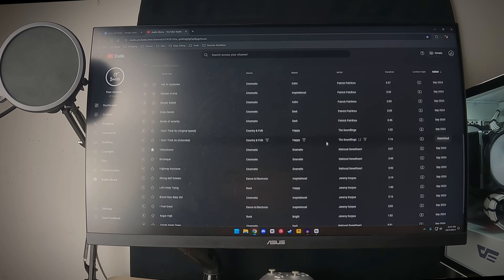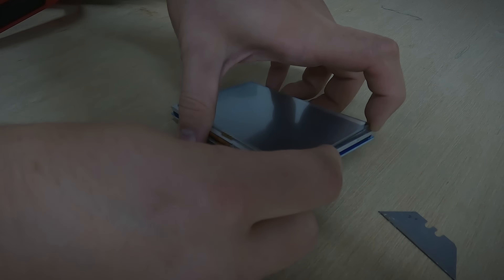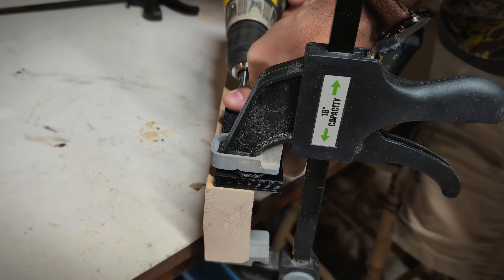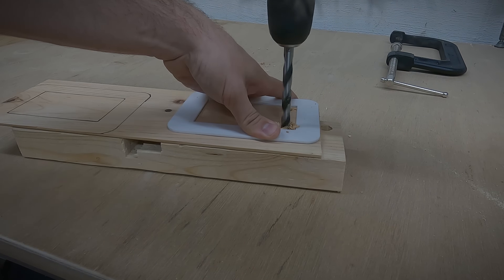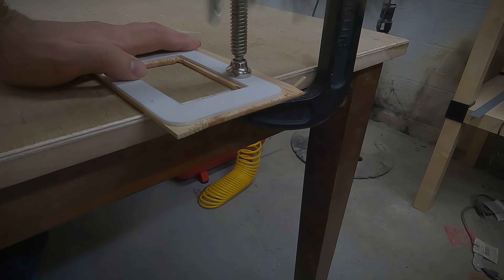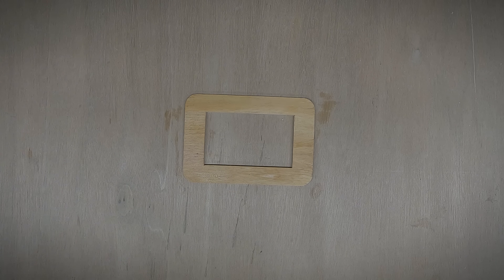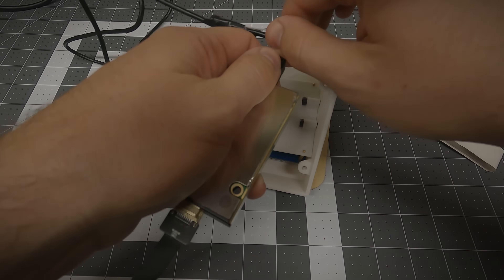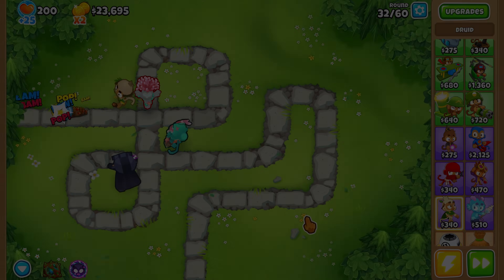How I Made A 5" USB Monitor For My PC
In todays video,  follow me as I build a 5" USB computer monitor out of spare parts I had laying around.

Be sure to check out more content like this on my channel

Tools I Use:
-Precision Screwdriver

3D Printers I Use:
-Ender 3 V2

Most Common Filament I Use:
-Overature PLA
-Overature PETG
-ANYCUBIC High Speed PLA
-ANYCUBIC PETG